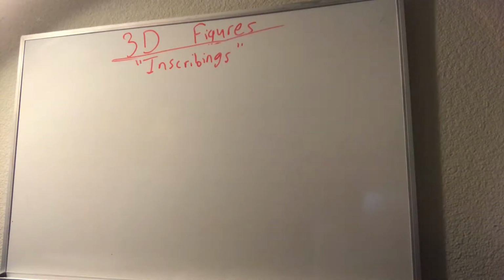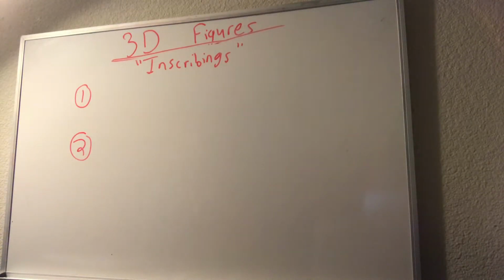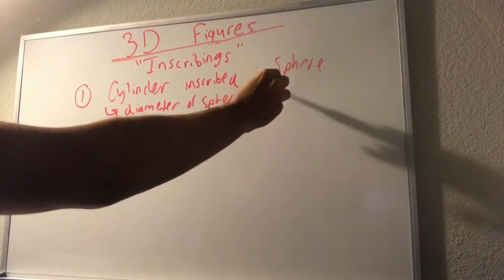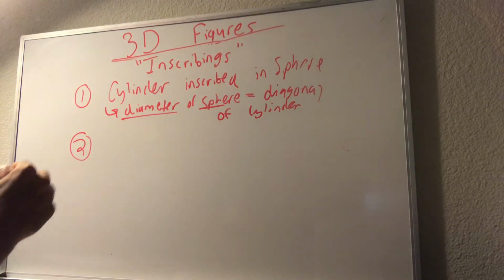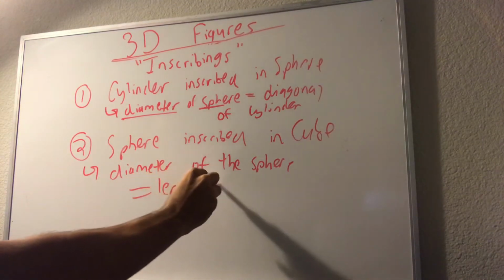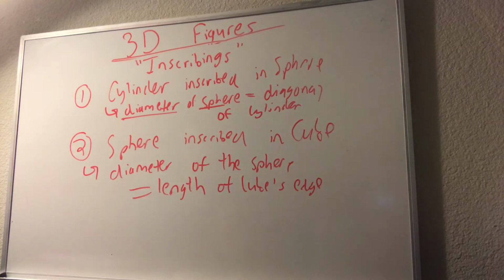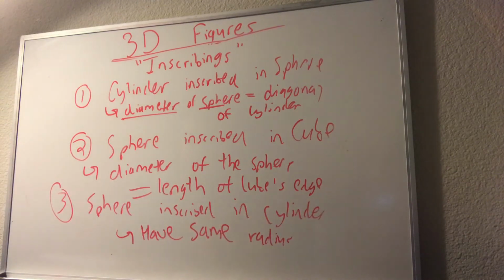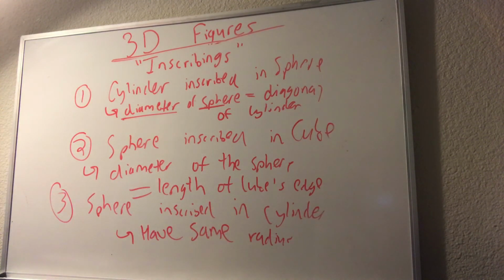3D Figures - Inscribing